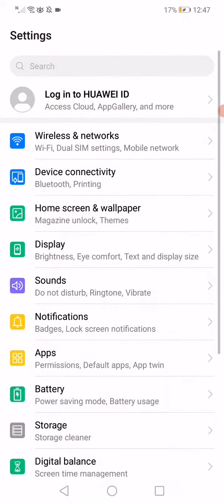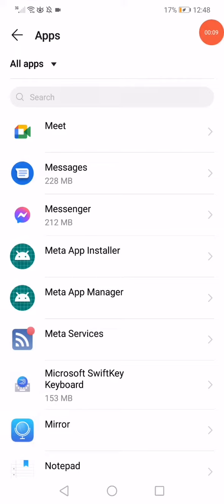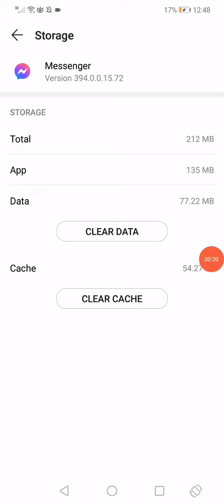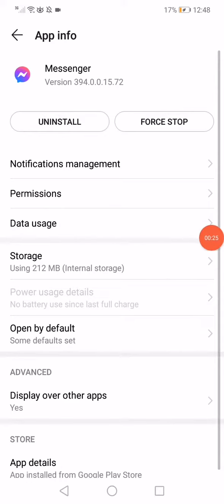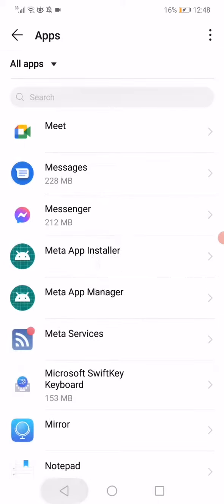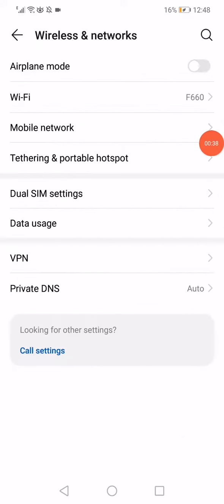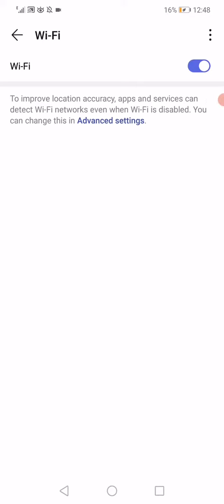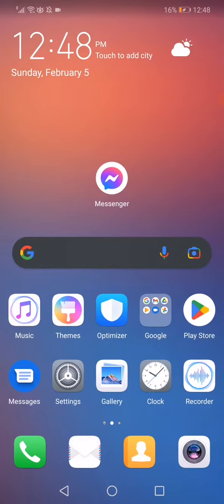Messenger Couldn't Send Message Problem // How To Fix Message Not Sending Problem On Messenger